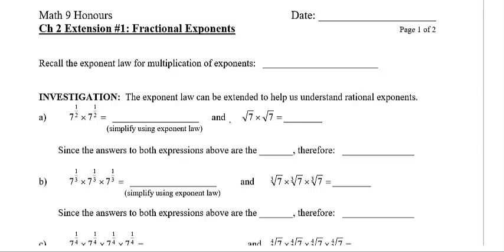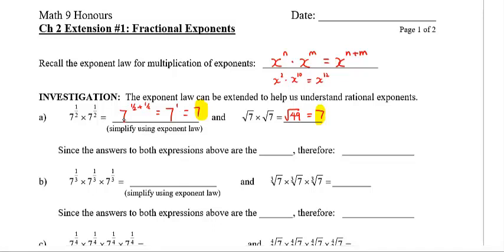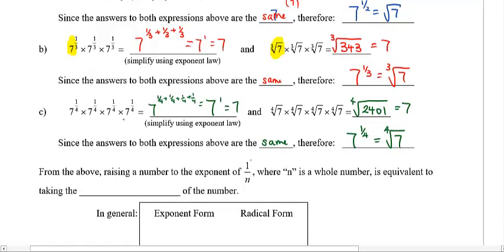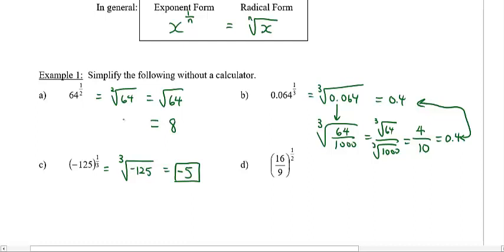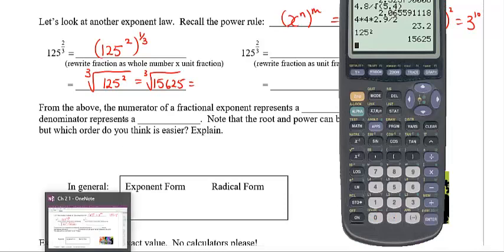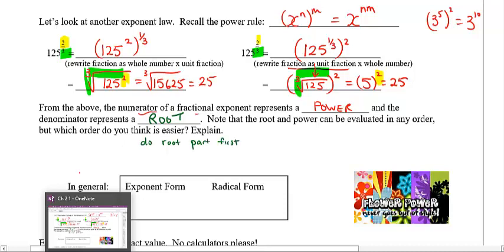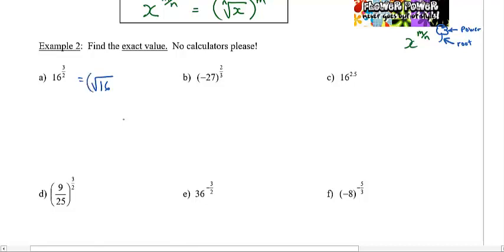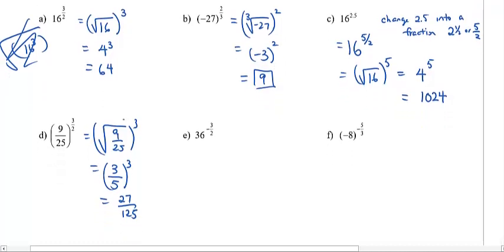Math 9H Chapter 2 Extension #1